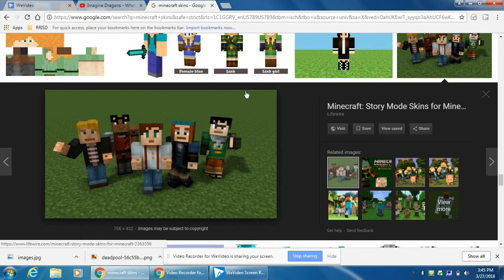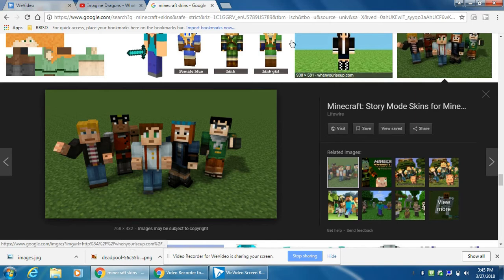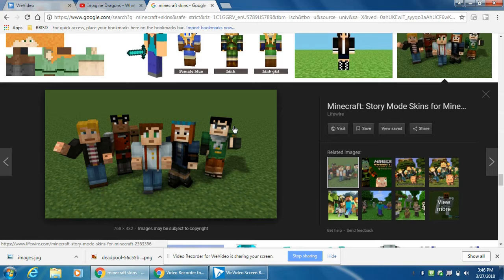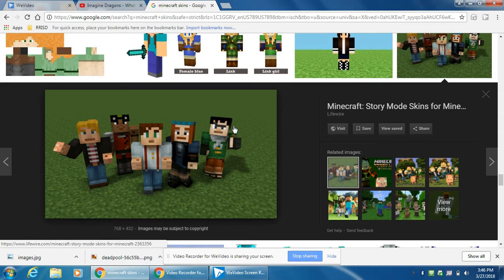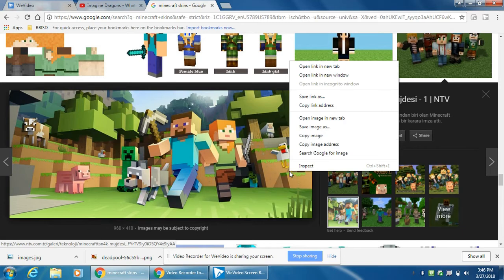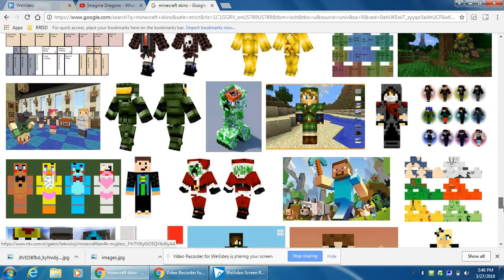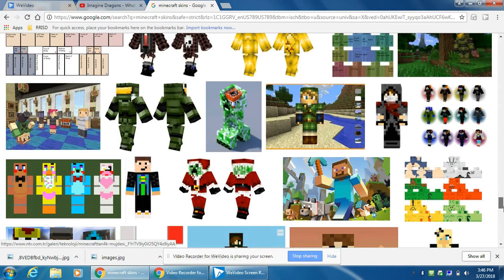How to save a picture!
Here's a video produced by one of our CHEagles using WeVideo!